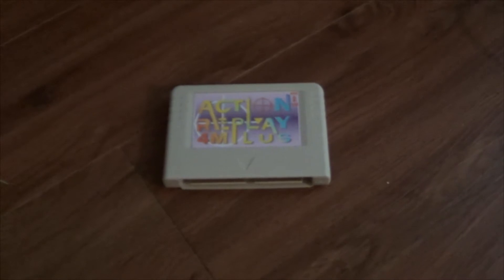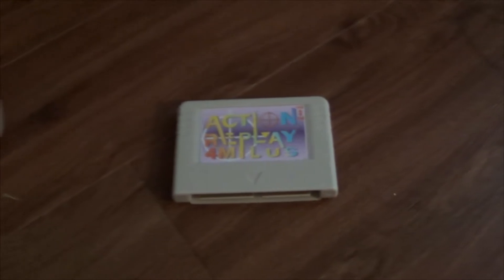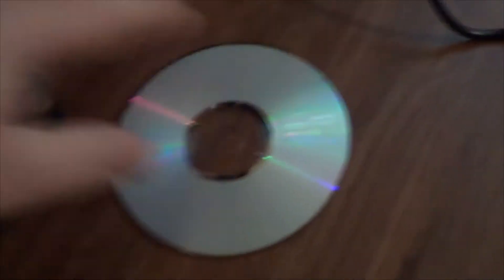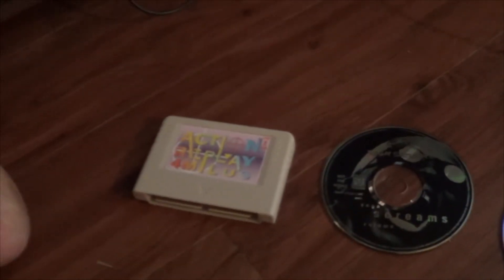How To Play Burned/Out Of Region Games on the Sega Saturn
I haven't done tutorial videos in a long time. So I thought I would make another one. This time I'm going to show you how to play burned and out of region games on the Sega Saturn